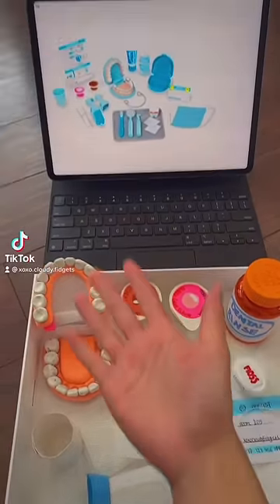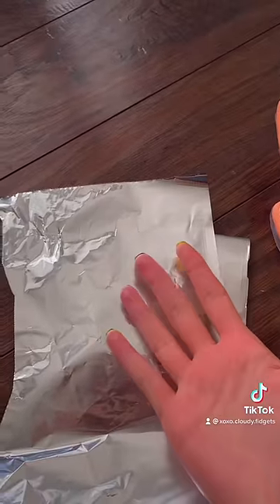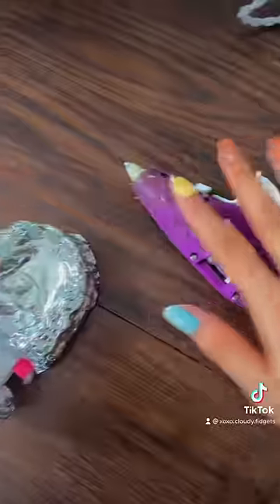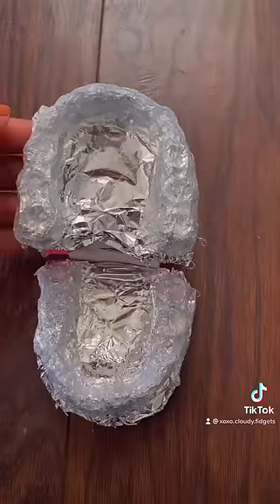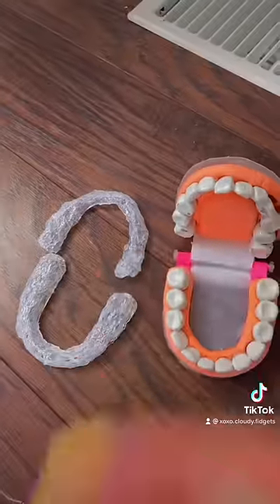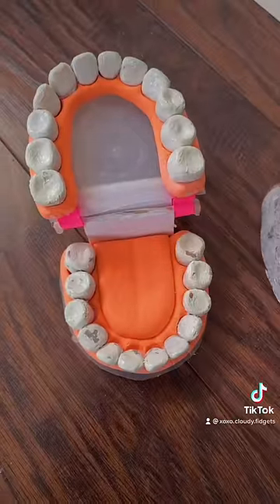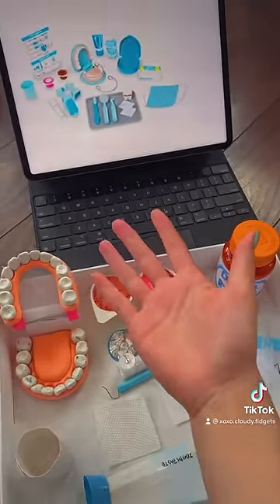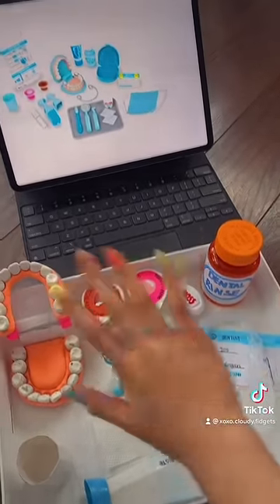🌻✨MAKING A DENTAL PLAY SET PART 8✨🌻